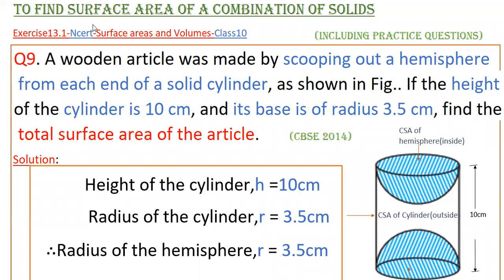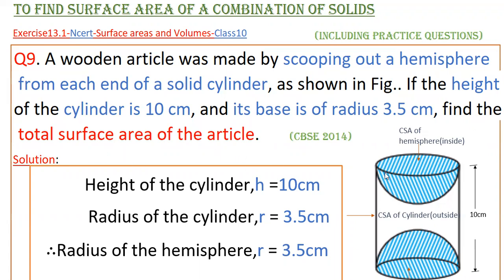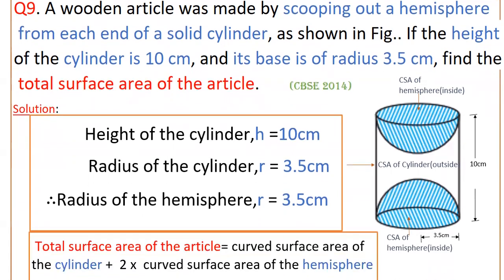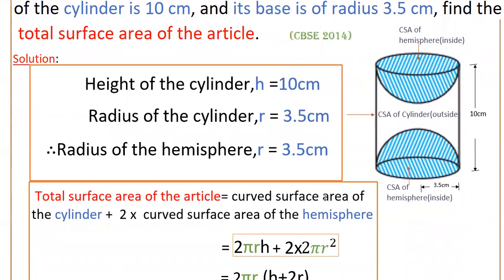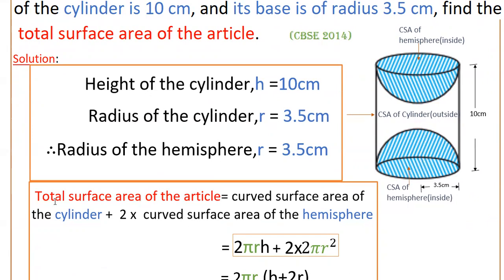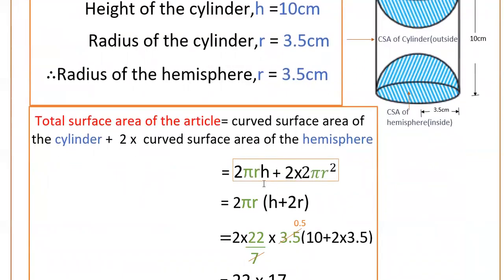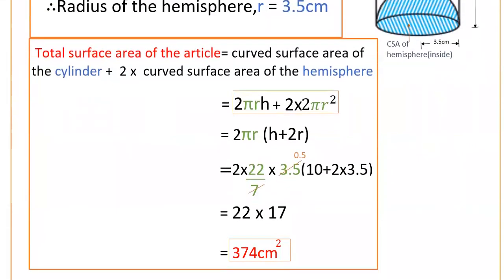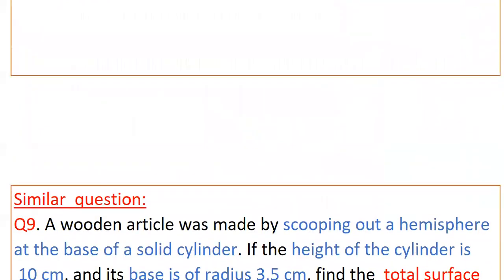Q9-A wooden article was made by scooping out a hemisphere from each end of a solid cylinder......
9. A wooden article was made by scooping out a hemisphere from each end of a solid cylinder, as shown in Fig.  If the height of the cylinder is 10 cm, and its base is of radius 3.5 cm, find the total surface area of the article.